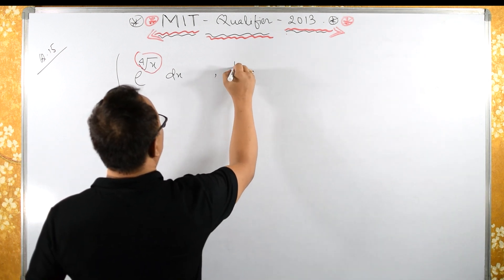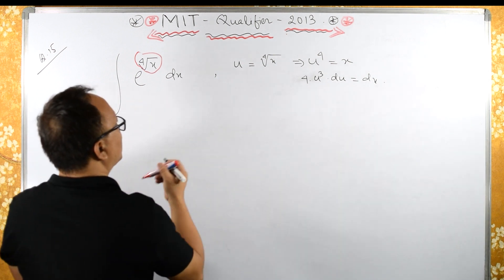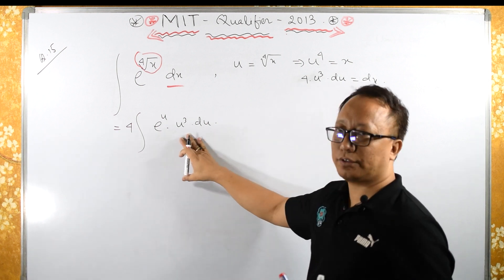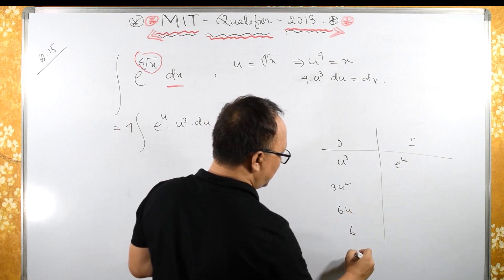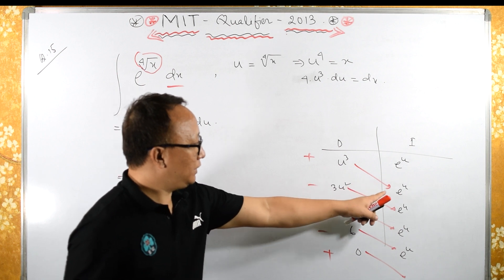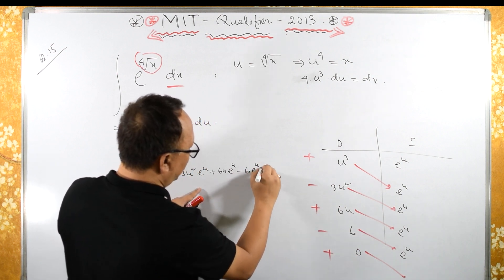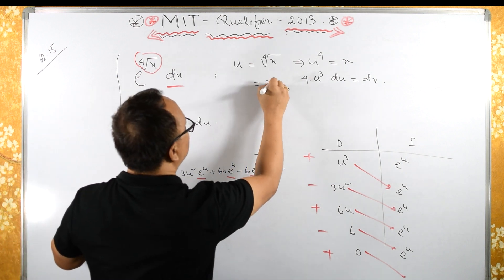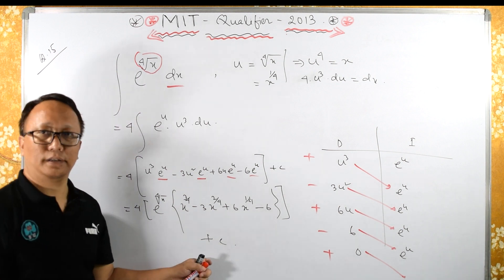MIT Integration 2013 , Q1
MIT Integration Bee Qualifying Exam -2013 :  Q. 1